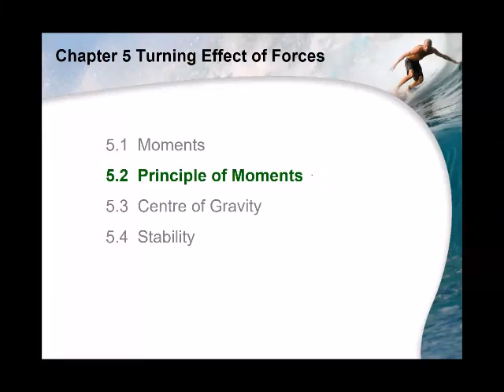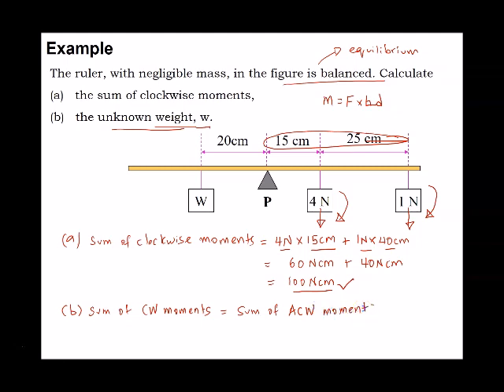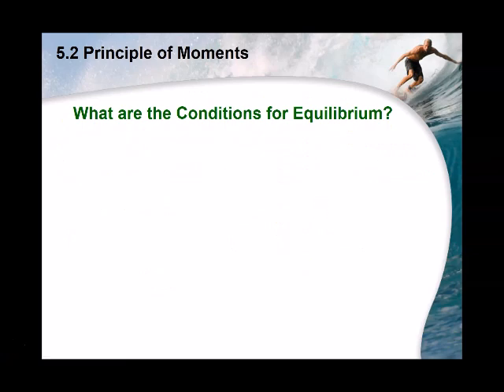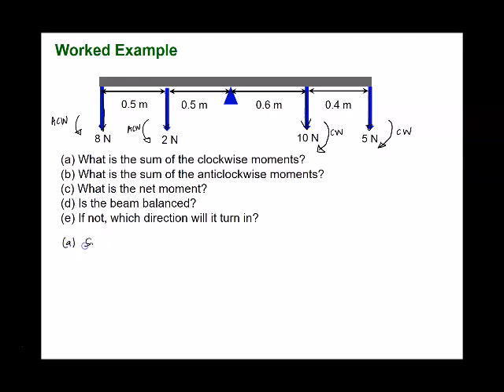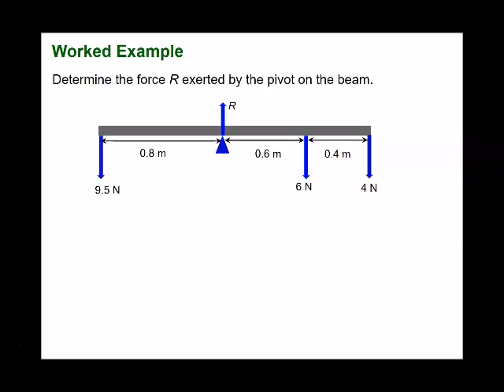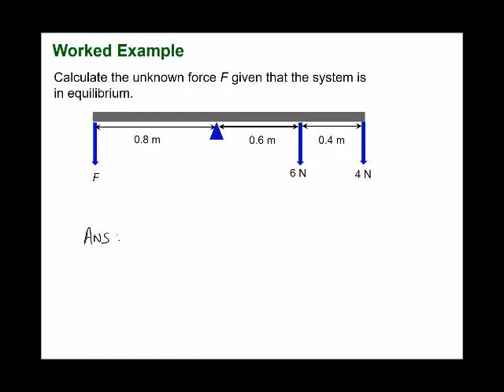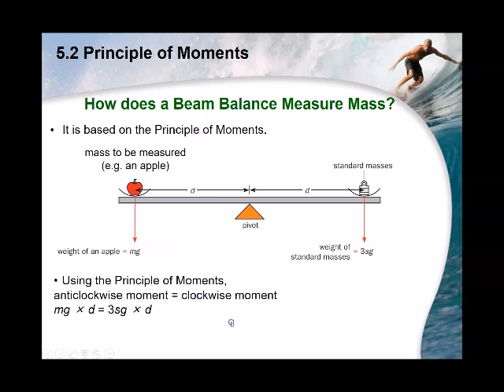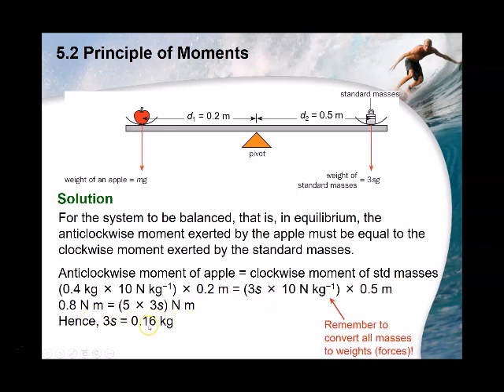Moments Lesson 2: Principle of Moments